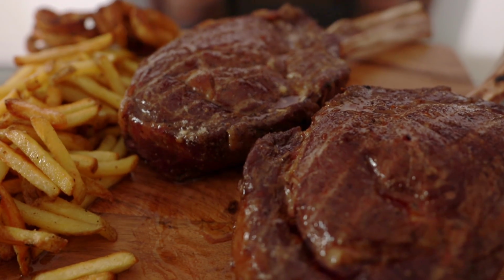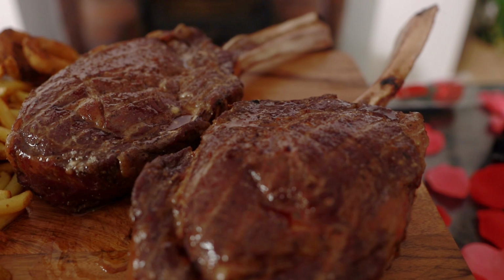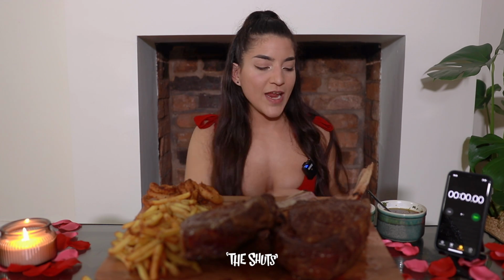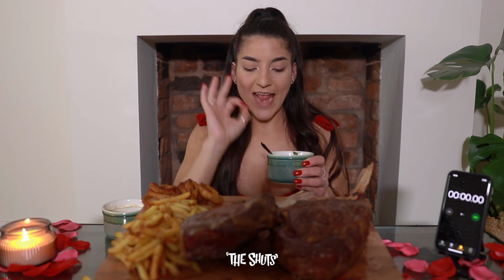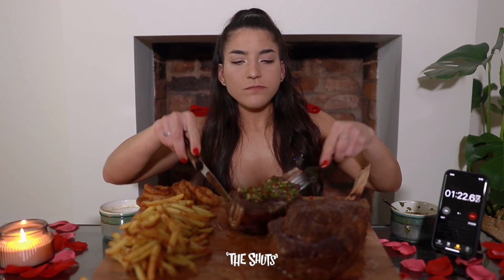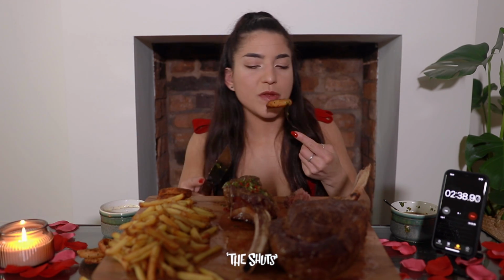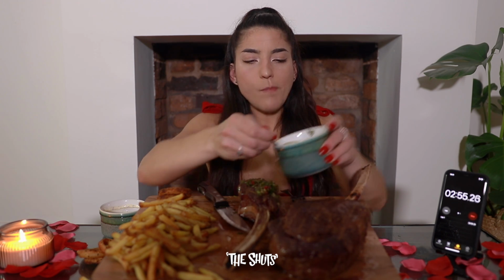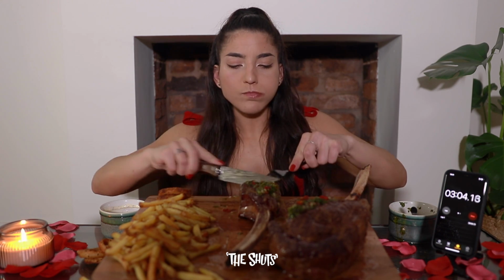DID I REALLY ORDER OVER 72oz OF MEAT?! | TOMAHAWK STEAK CHALLENGE | A FIRST DATE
Watch me take on this PERFECT VALENTINES DAY challenge featuring over 70oz of Tomahawk steaks, 1lb of rustic fries, 0.5lb of onion rings and a beautiful HOMEMADE chimichurri. You’ll find both the recipes below! Stick around to the end of the video for a little Q&A where I answer some of your questions!

The Shuts Mail
Redditch
B979XE